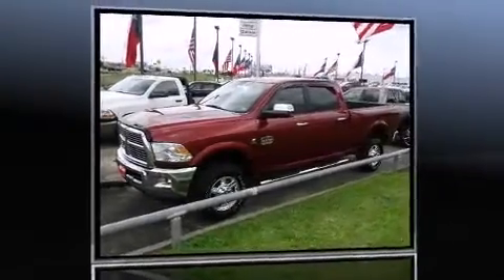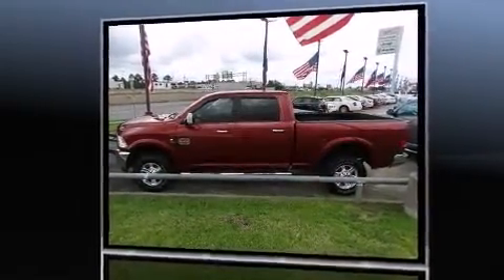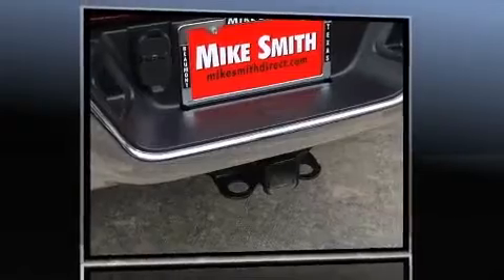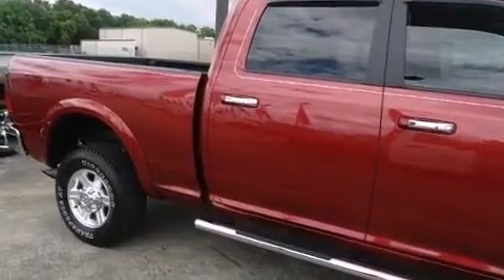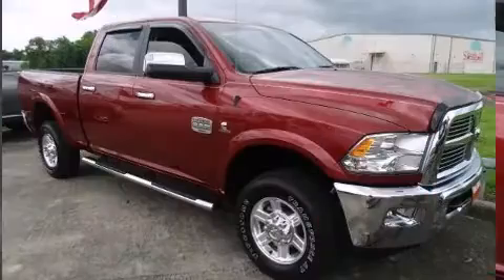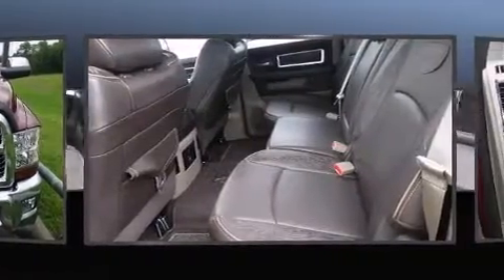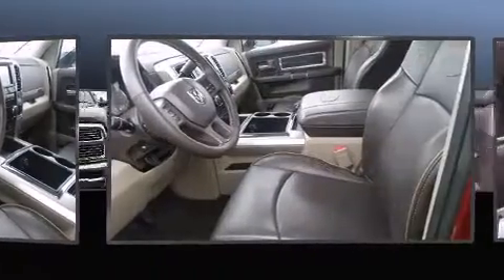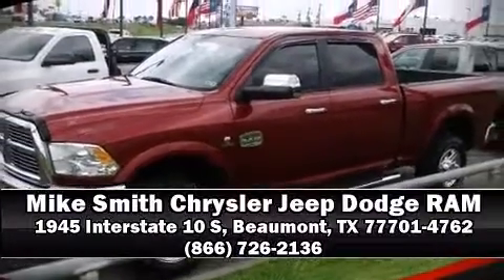2012 Ram 2500 in Beaumont, TX 77701-4762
Experience driving perfection in the 2012 Ram 2500. This 4 door, 5 passenger truck still has less than 35,000 miles! Smooth gearshifts are achieved thanks to the refined 6 cylinder engine, and for added security, dynamic Stability Control supplements the drivetrain. Four wheel drive allows you to go places you've only imagined. All of the following features are included: power front seats, a rear step bumper, front bucket seats, front fog lights, heated steering wheel, a bedliner, and remote keyless entry. Features such as automatic climate control and leather upholstery prove that economical transportation does not need to be sparsely equipped. The memory system includes pedal position, allowing multiple drivers to find their preferred driving positions easily. Rear passengers enjoy the seat heating functionality, keeping them warm during the winter months. Passengers are protected by various safety and security features, including: dual front impact airbags with occupant sensing airbag, head curtain airbags, traction control, a security system, and 4 wheel disc brakes with ABS. A Carfax history report indicates just one previous owner. We have the vehicle you've been searching for at a price you can afford. Please don't hesitate to give us a call.